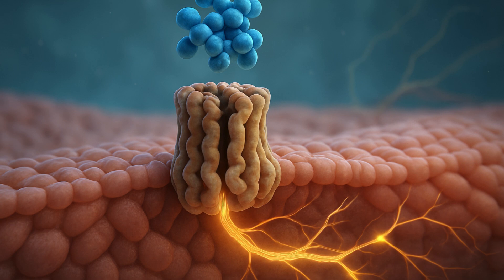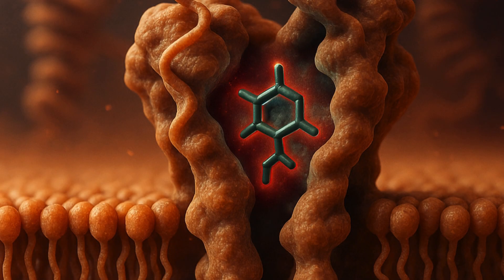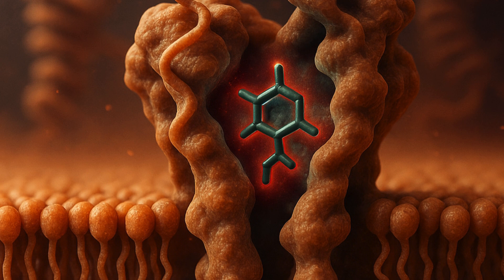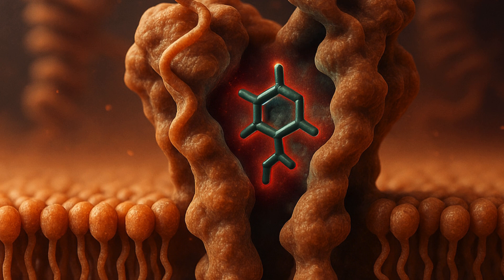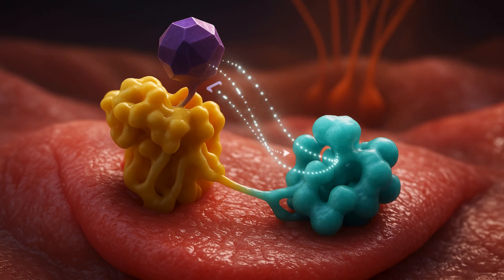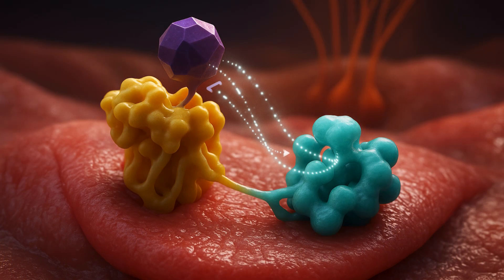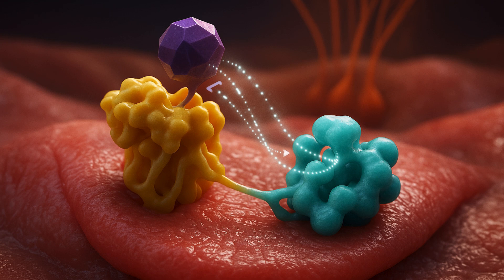Scientists Reveal How We Taste Bitter at the Molecular Level | WION Podcast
In a major scientific breakthrough, researchers have uncovered how our tongue detects bitter tastes at the molecular level. The study reveals how the bitter taste receptor TAS2R14 interacts with certain molecules, triggering a complex chain reaction in our brain. This new insight could lead to advancements in taste science and even medicine. Learn how bitter flavors are sensed like never before!